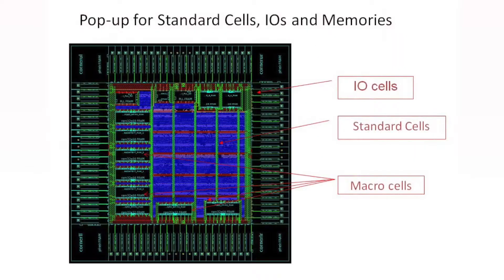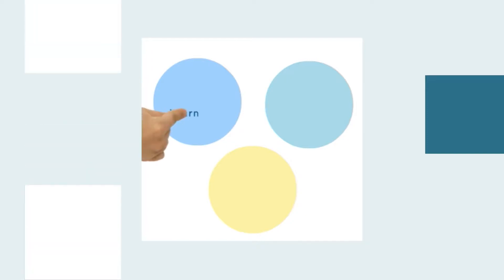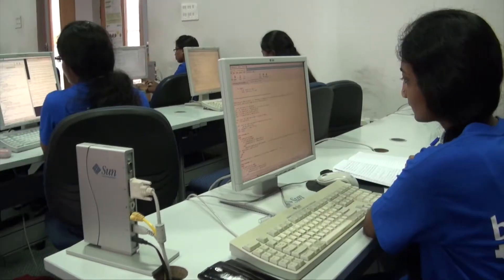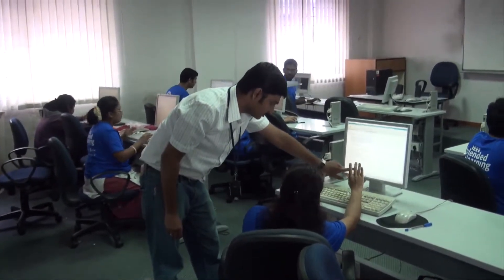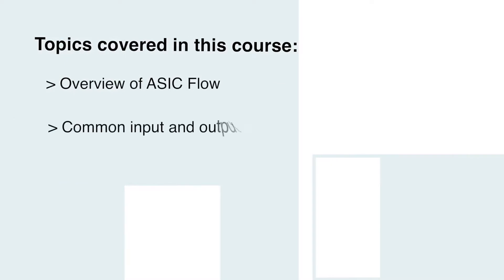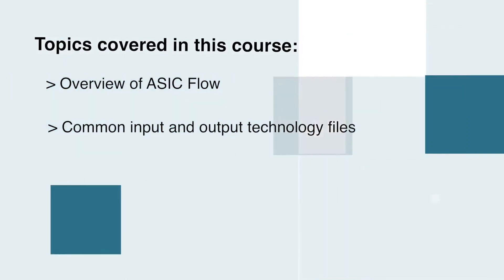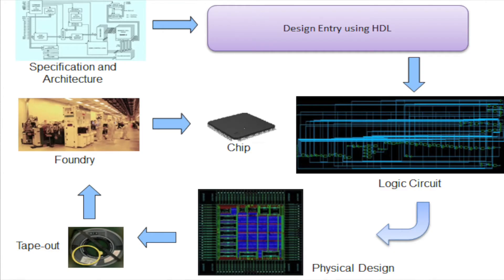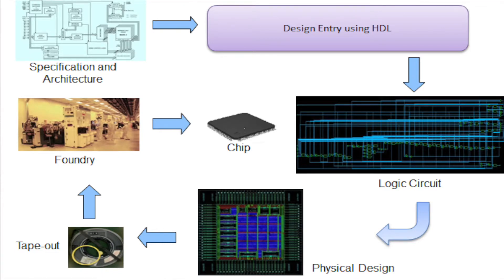Vivek De Introduces ASIC Design Flow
Watch a short introduction to our latest course in VLSI- 'ASIC Design Flow'. For more information about this course or to register, please